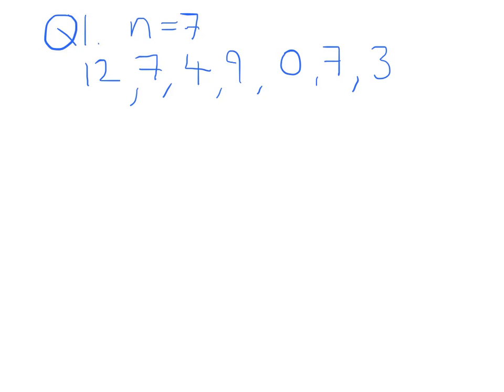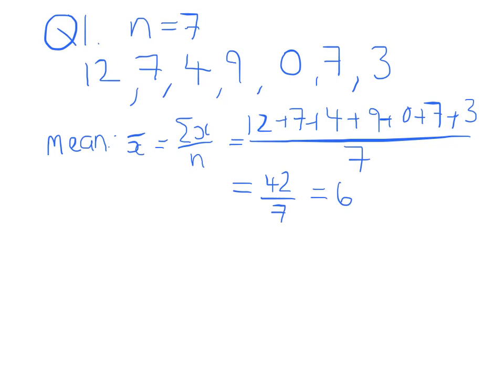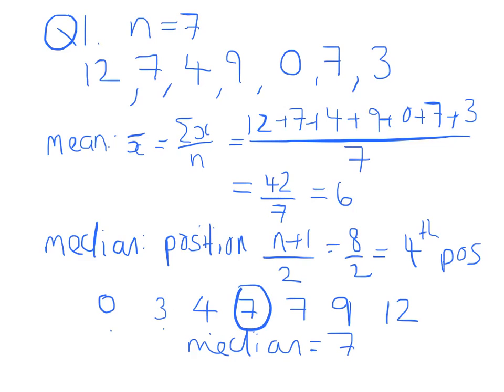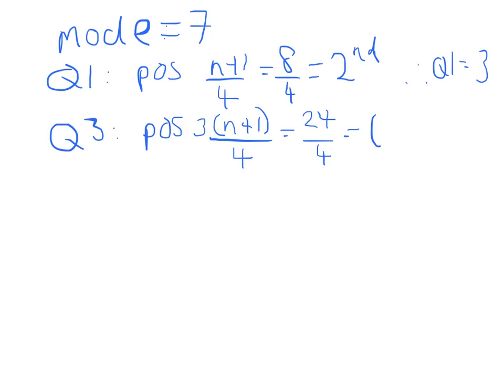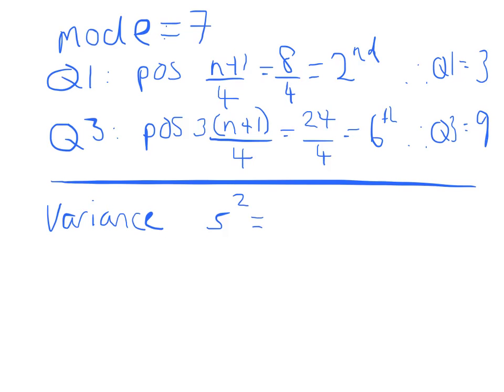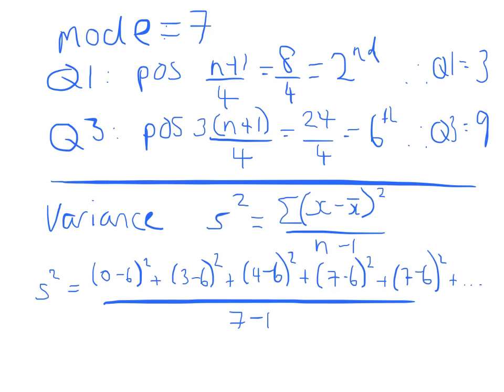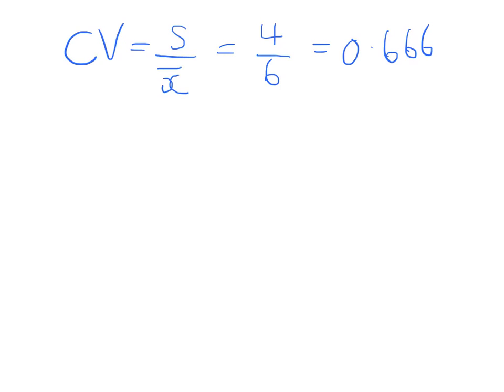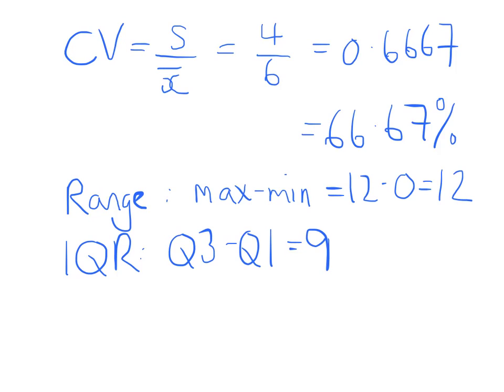Workshop 3 - Q1